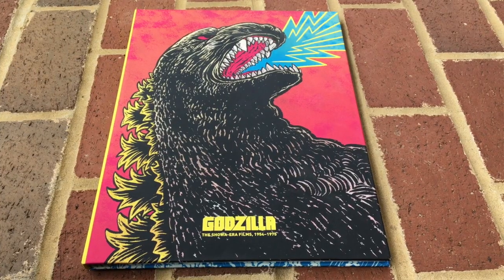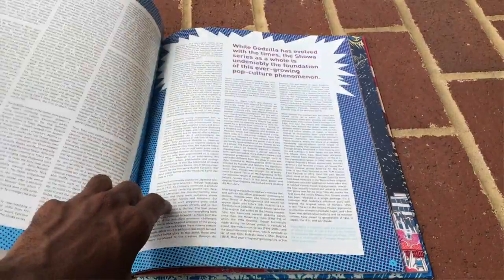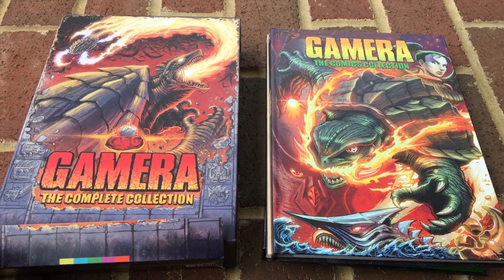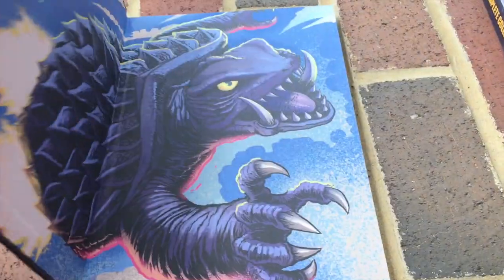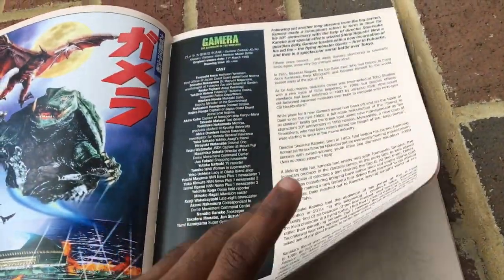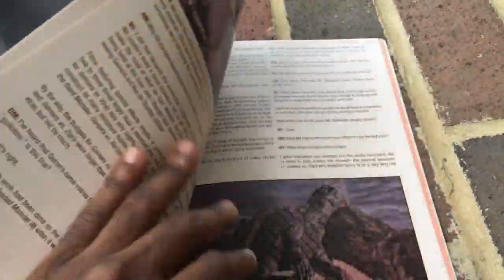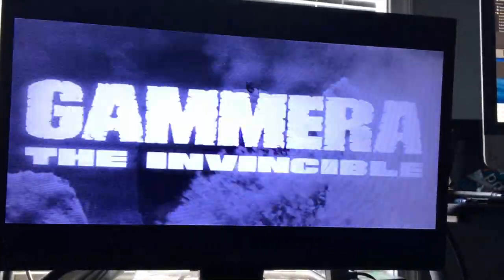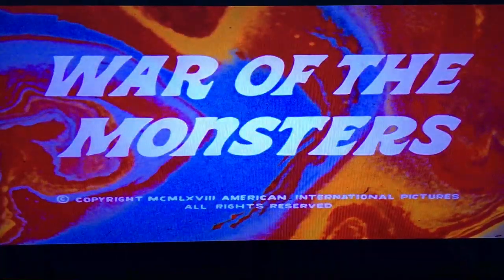Arrow Video Gamera Boxset vs Criterion Godzilla: The Showa Era Films